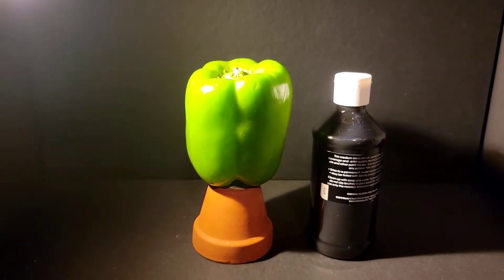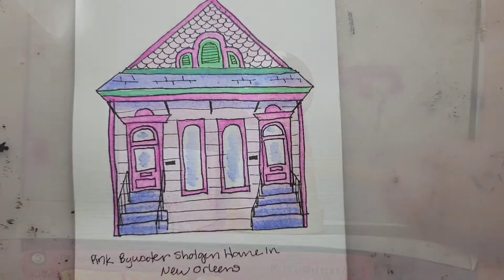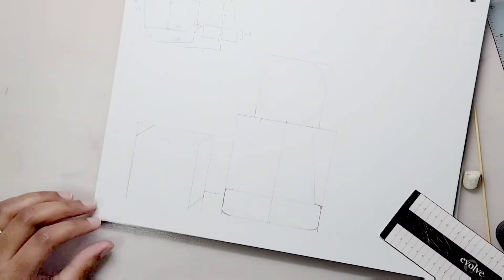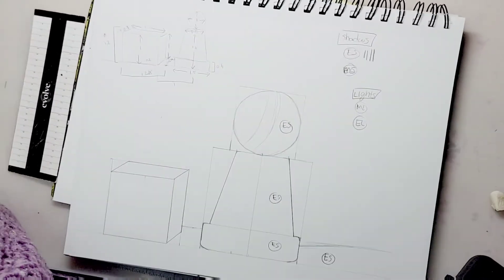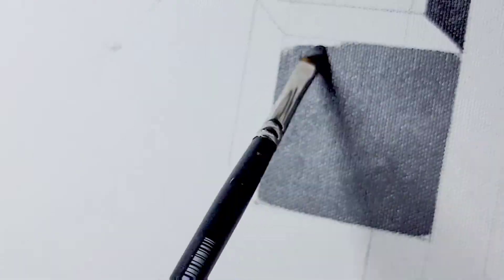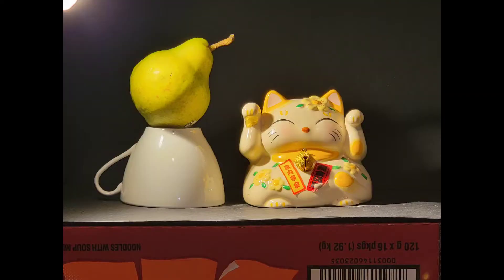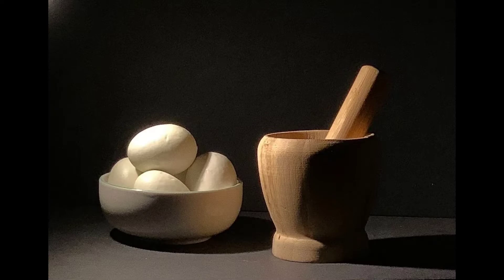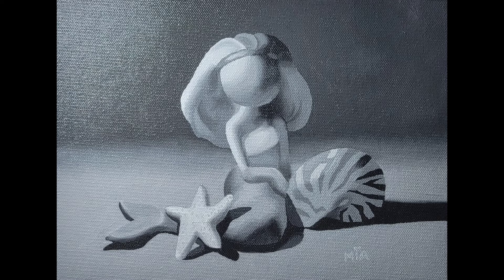EVOLVE: Surviving & Completing Block 2!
It took a while to finish Block 2 but I did it! Will carry on what I've learned into Block 3!

°ʚ(*´꒳`*)ɞ°

Visit me on Instagram @miasketchbook.eo

🖌Evolve Artist Education

🖌Items For Shadow Box

NÄVLINGE Table Lamp

TJENA Storage Box with Lid